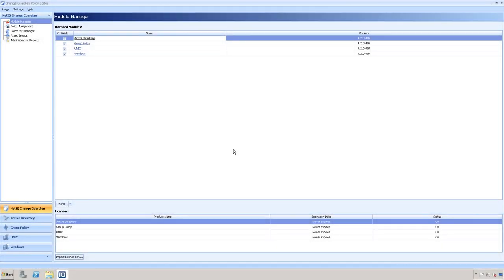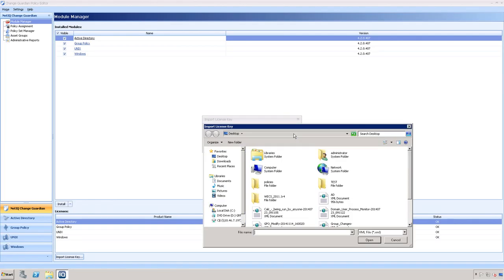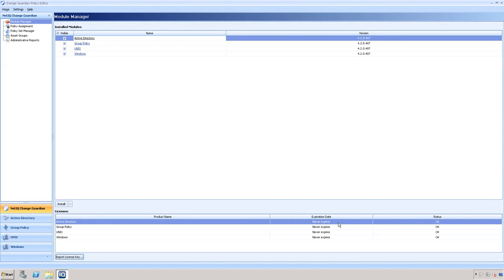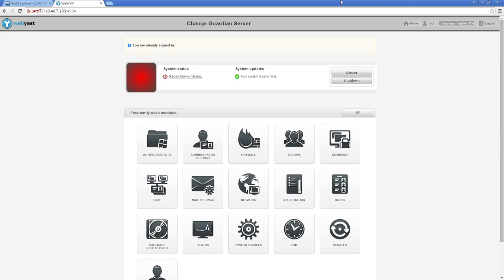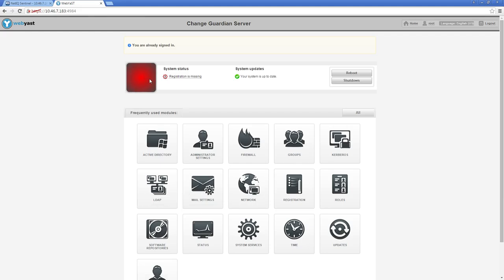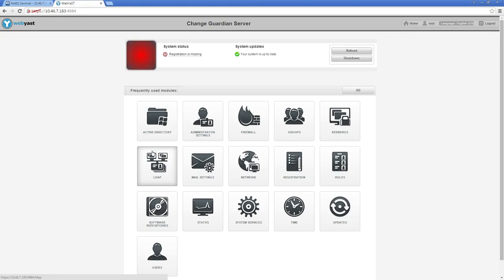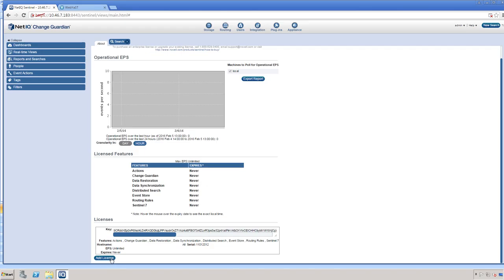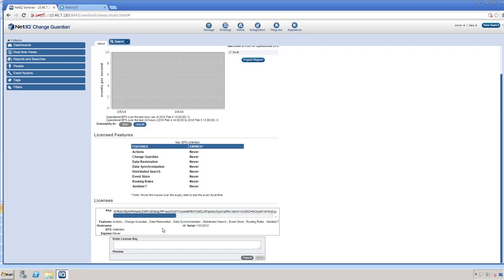How to Apply License Keys to Change Guardian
This video provides you the directions to apply all of the Change Guardian license keys.